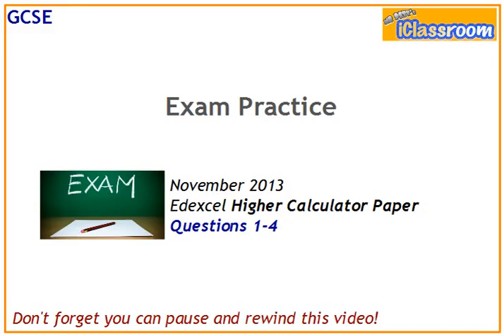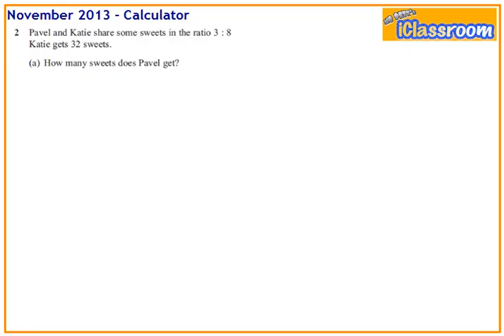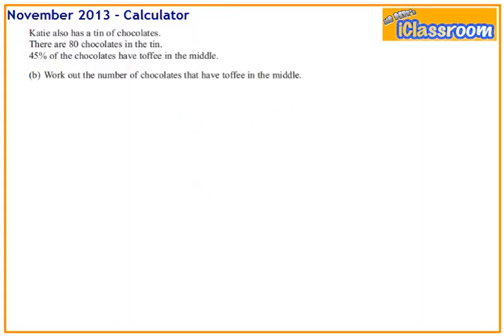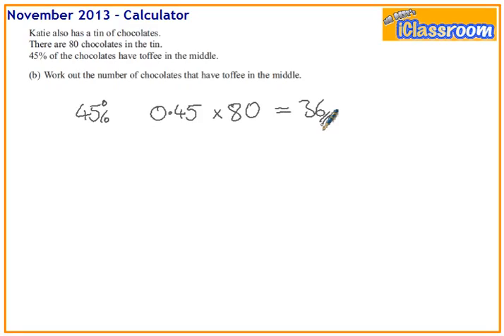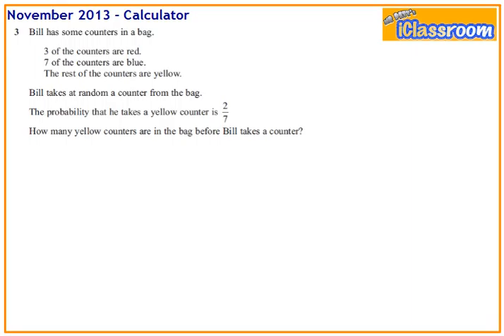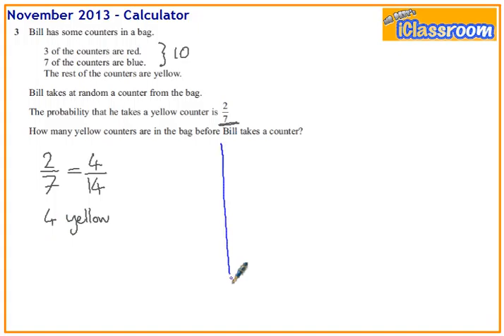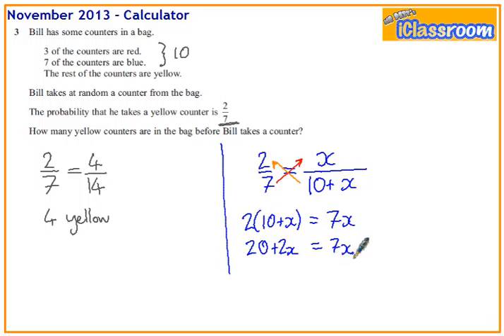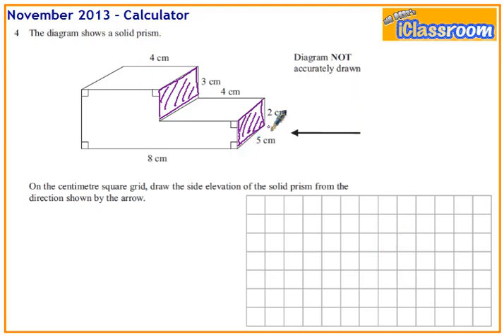Nov 2013 Calc Higher 1 4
Edexcel Higher Tier Calculator worked exam questions.

Remember to pause the video and have a go at each question first.